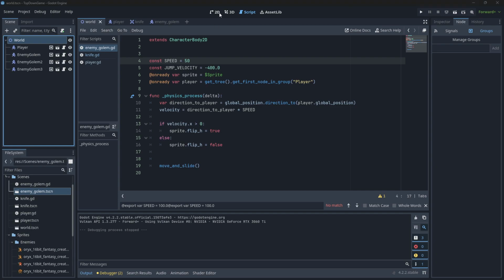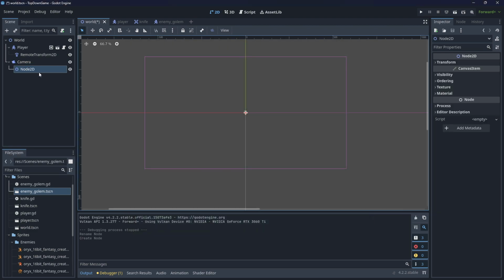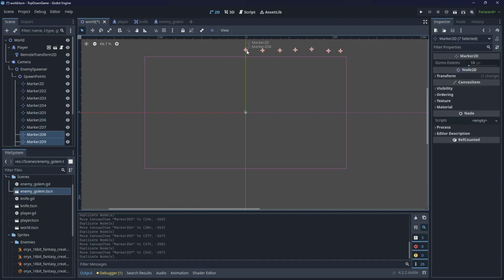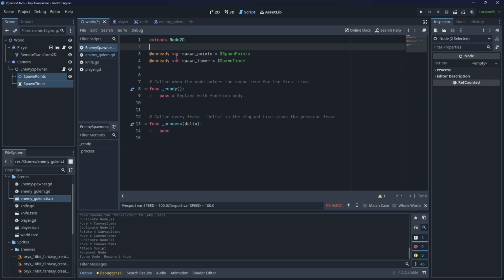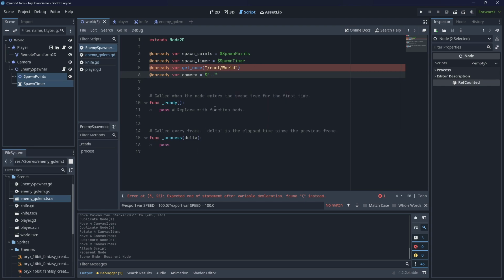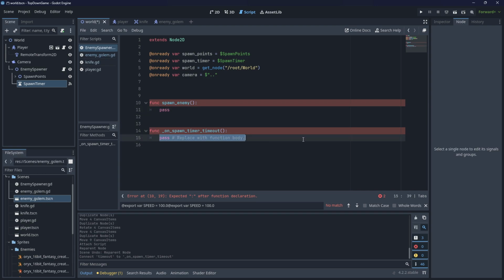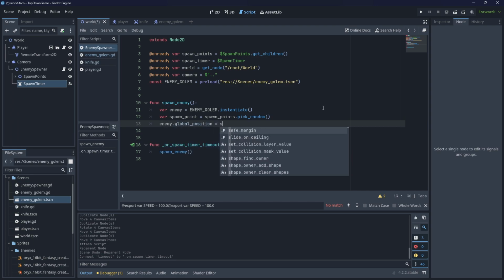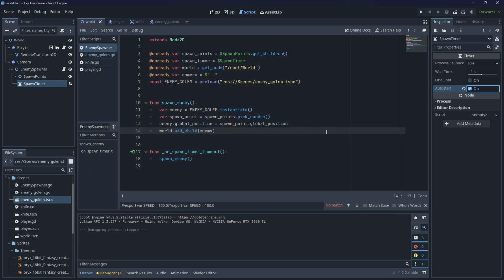Top Down Survivors Part 4 - Enemy Spawner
This video series will cover how you might create a Top Down Survivors game in Godot

Note : My approach with these videos is to present them to a wider audience of absolute beginners. Most people aren't going to be familiar with a lot of computer science concepts so my approach is to take the most easily understandable way of doing a job, rather than the most efficient way. The drawback of this is that later parts of the series often require rewrites of earlier parts, as we make systems more efficient in the long term.

These are great sprites at affordable prices.